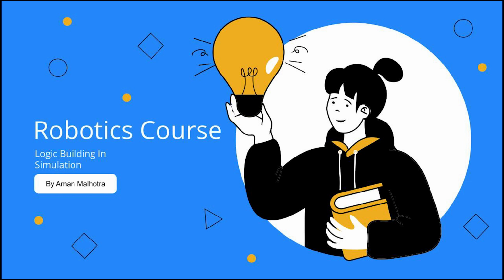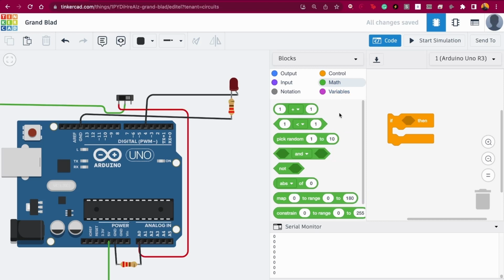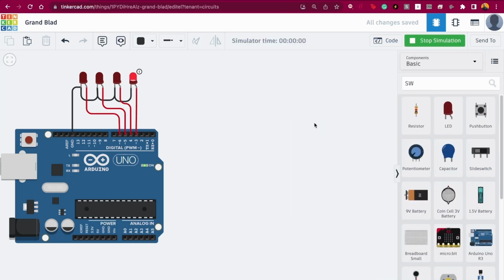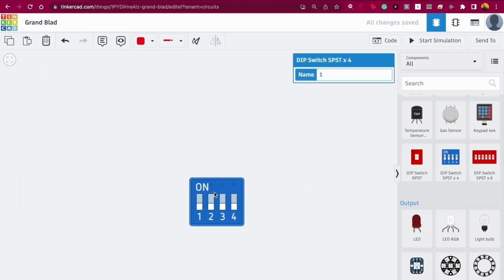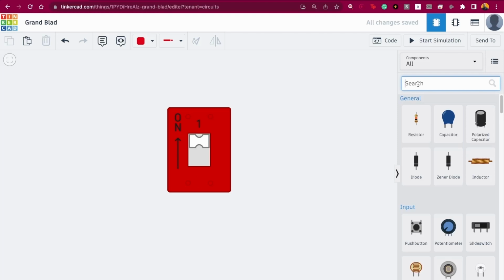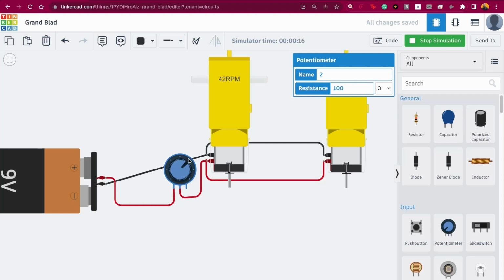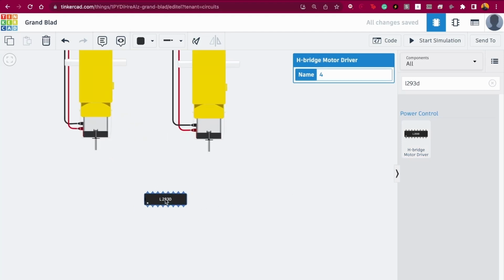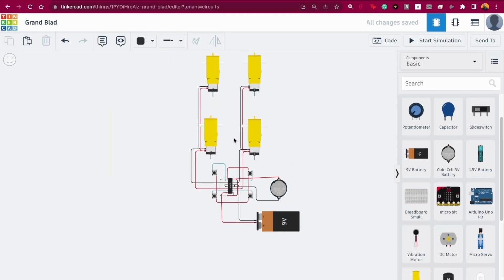ROBOTICS MASTER COURSE , LOGIC BUILDING IN SIMULATION , Module 4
Welcome back, everyone! In this video from Progress Labs, we're diving into the fascinating world of building logics in Arduino and Tinkercad. We've previously explored simple circuits, but now it's time to step up our game and tackle boolean circuits. Boolean circuits are essential in electronics, especially when dealing with logical gates for various sensors and conditions in robots.

In this tutorial, we'll start by understanding a basic boolean circuit. We'll connect a switch and read its input in Arduino. Through careful coding and understanding of analog inputs, we'll eliminate noise and ensure smooth operation. You'll learn how to set conditions in your code, creating a logic where LEDs light up based on specific input values. We'll explore sequential LED patterns, mirroring the principles used in industrial Programmable Logic Controllers (PLCs). By employing dip switches, we'll control different modes and speeds in our robotic applications.

But that's not all! We'll introduce potentiometers and light sensors to dynamically control motor speeds, adding a layer of complexity to our robots. By the end of this tutorial, you'll have a strong grasp of boolean circuits, logical gates, and various sensors, empowering you to create versatile and responsive electronic systems.

Don't forget to experiment and try out different configurations. Building these circuits might seem daunting initially, but with practice, you'll master the art of logic building in Arduino. So, grab your components, fire up your creativity, and let's build amazing things together!